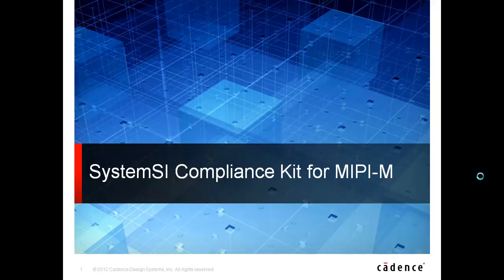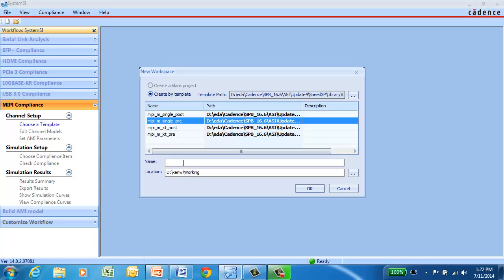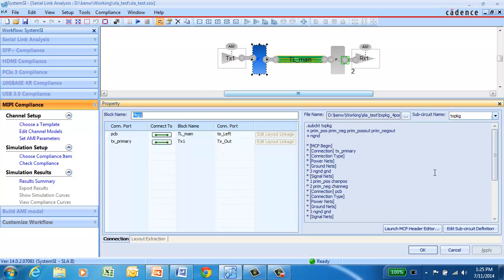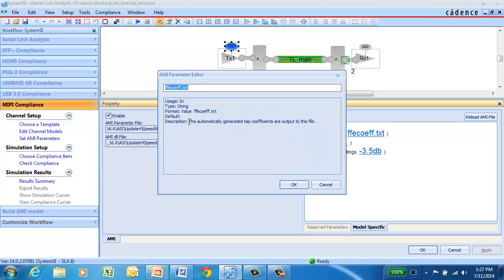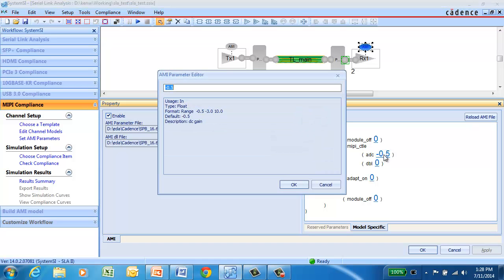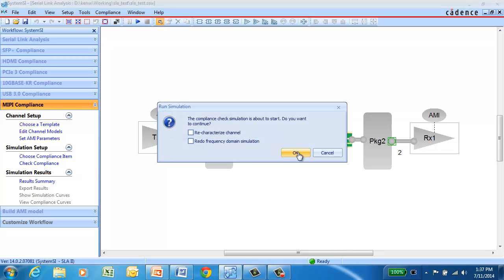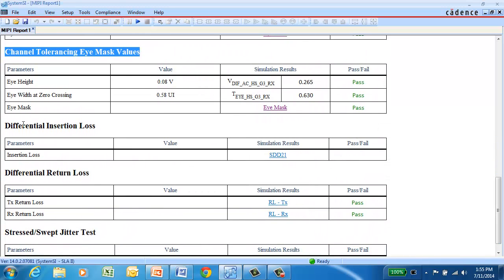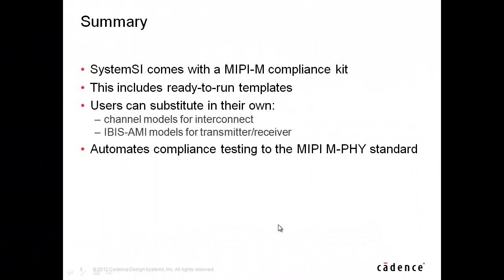Sigrity System SI MIPI Compliance Kit